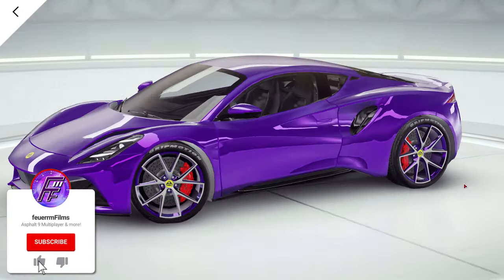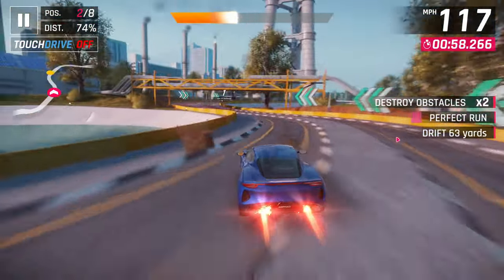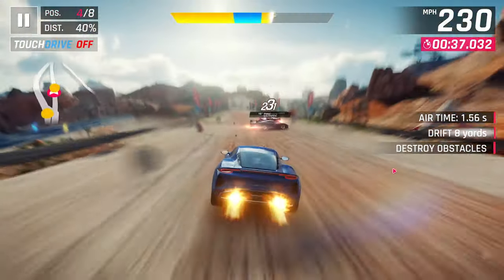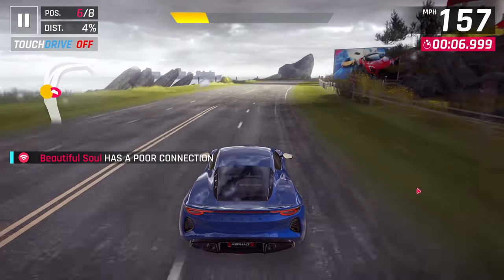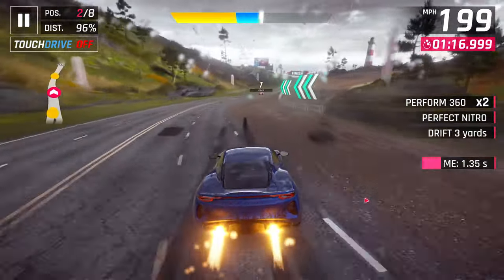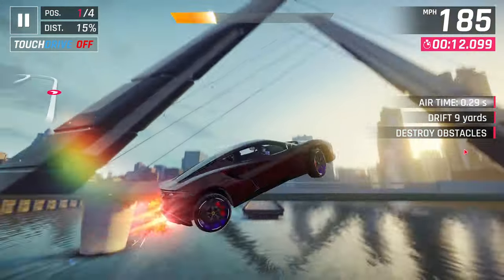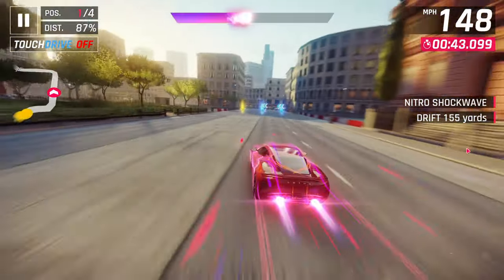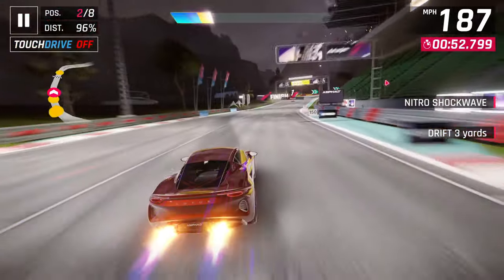CUTE BUT FORGETTABLE! GOLD MAX Lotus Emira (4* Rank 2611) Asphalt 9 Multiplayer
I test the Lotus Emira at golden max in British Tour Season multiplayer! Enjoy :D

Stereotronique & Sebastian Ivarsson feat. Danyka Nadeau - Tonight (Au5 & I.Y.F.F.E Remix)
Ephixa & Stephen Walking feat. Aaron Richards - Matches (Slippy Remix)